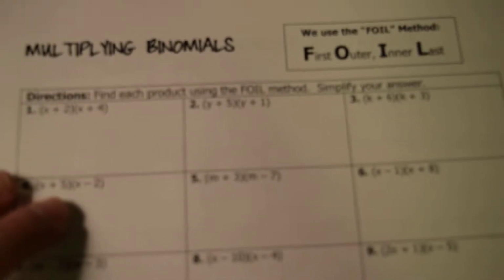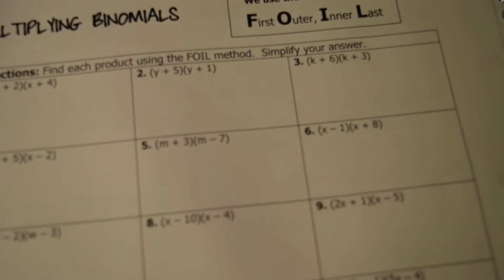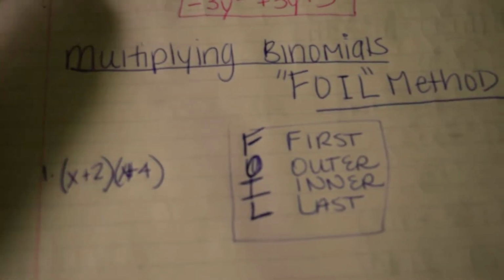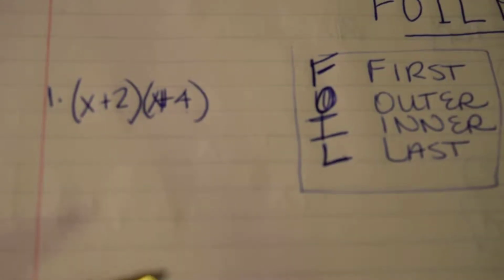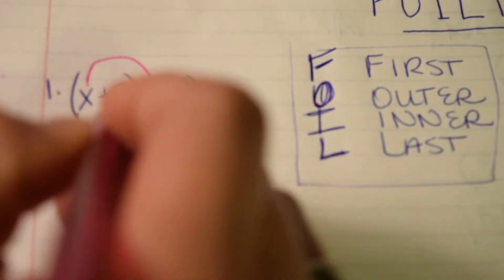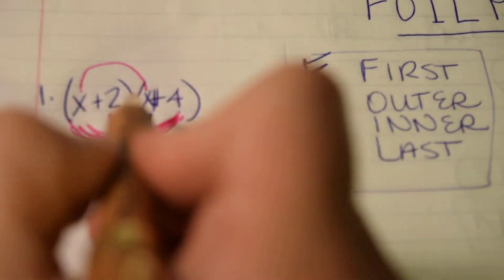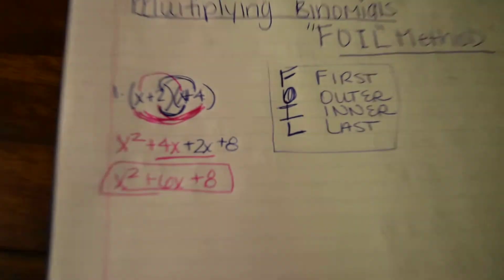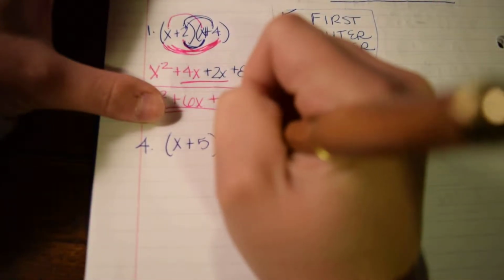Multiplying Binomials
Classes to watch before February 16 or 17, 2016